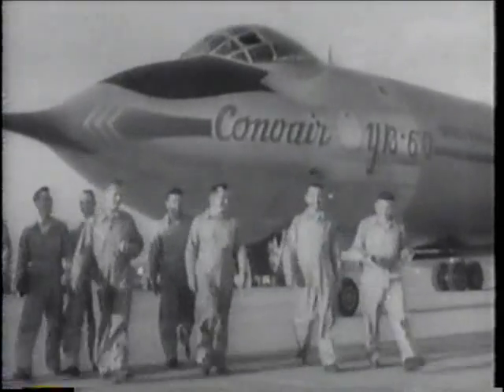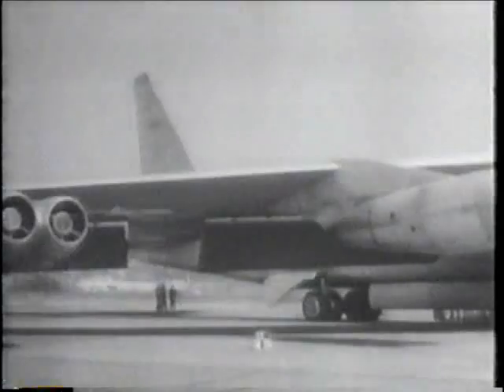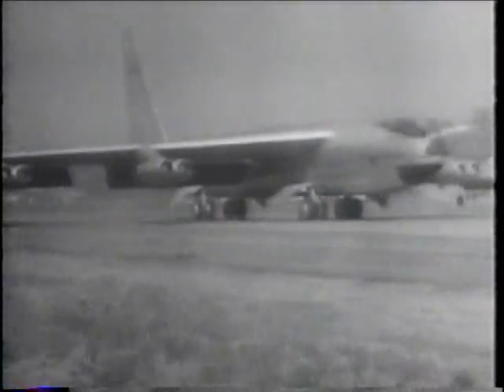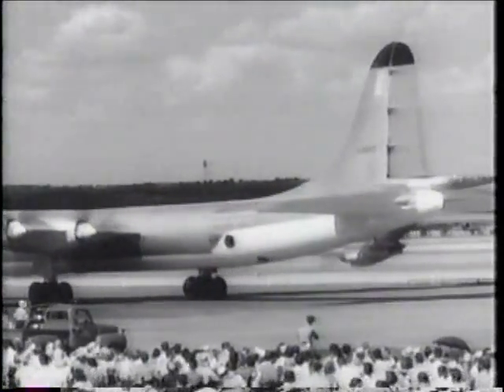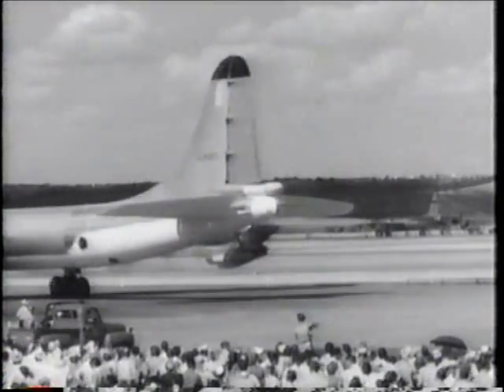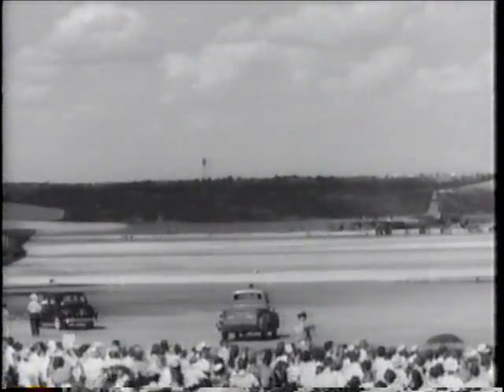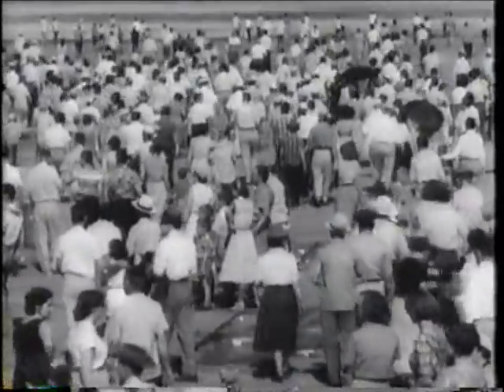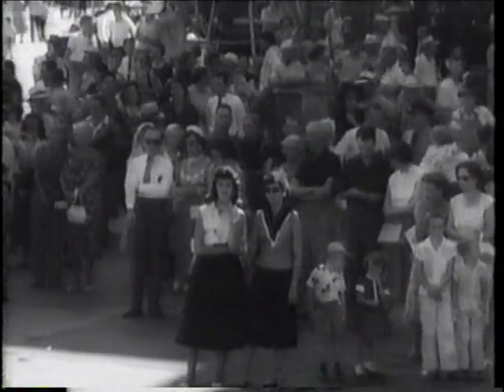Convair YB60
Convair's jet prototype of B36 the YB60 takeoff and landing.